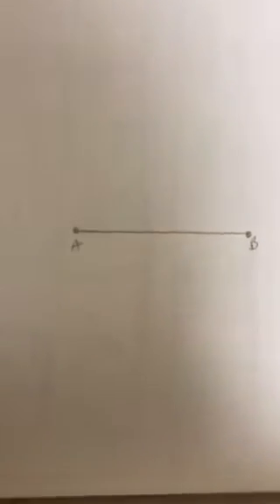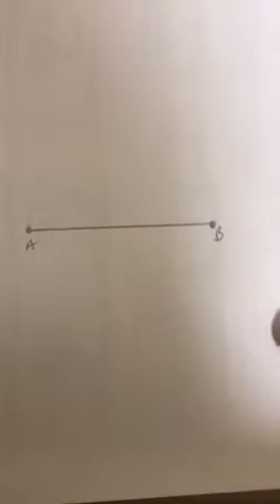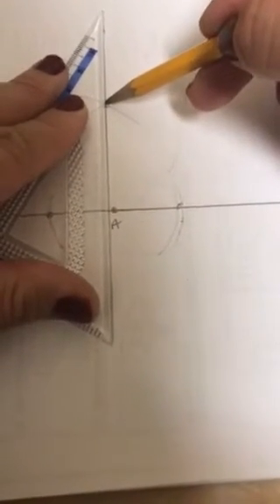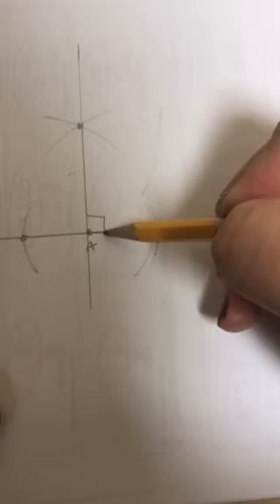Construction of a square given a side length.